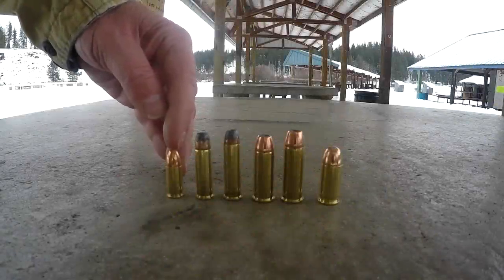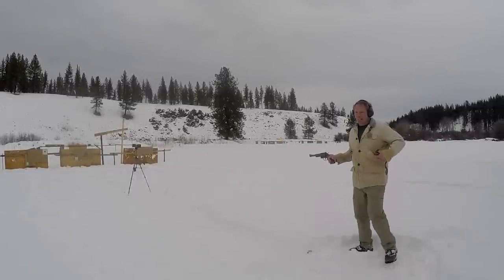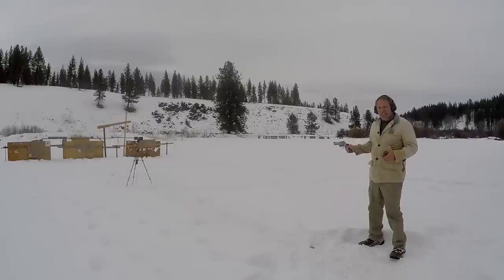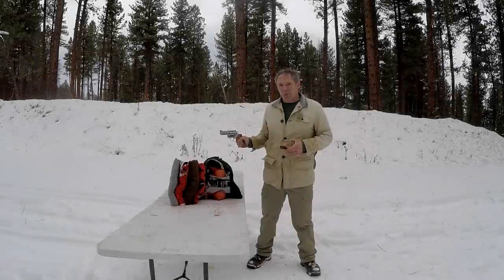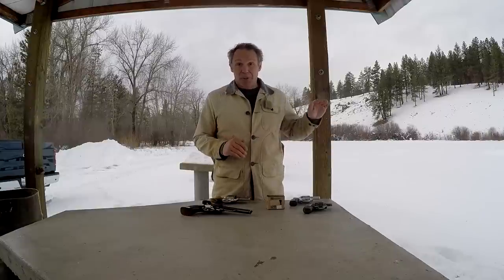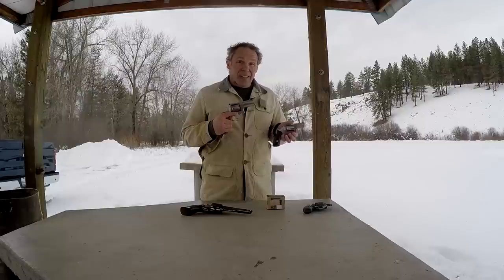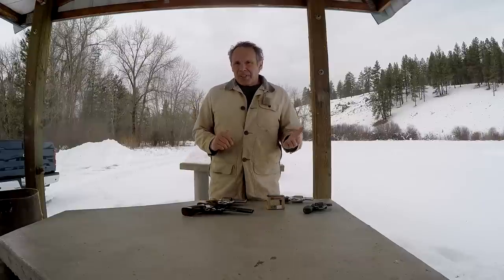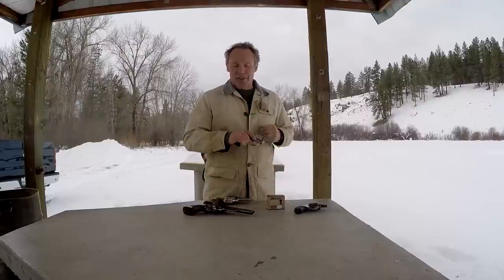44 Special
Paul tests the effectiveness of 44 special ammo vs 44 magnum ammo.